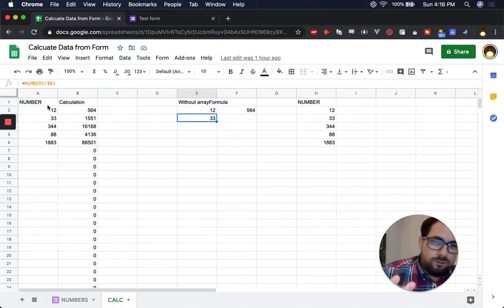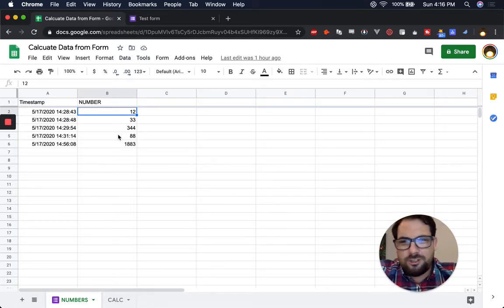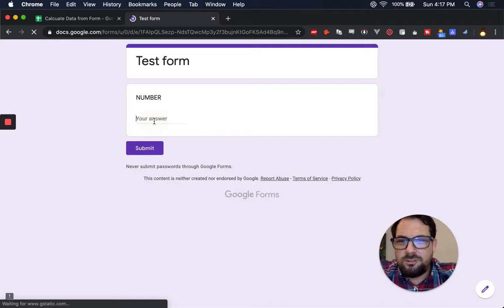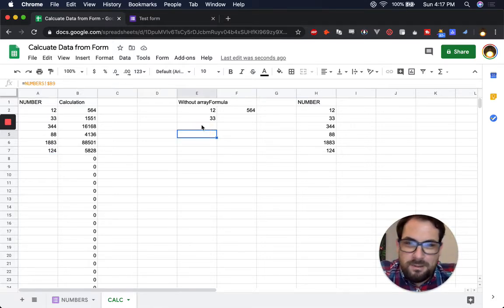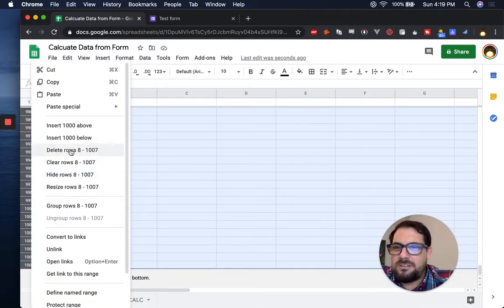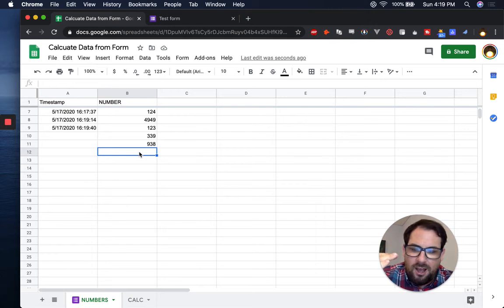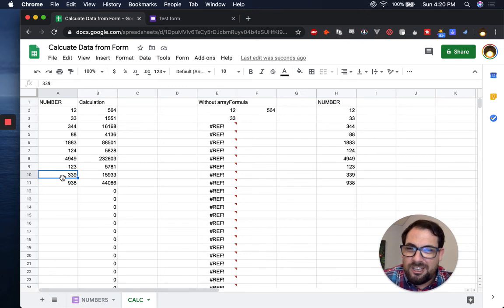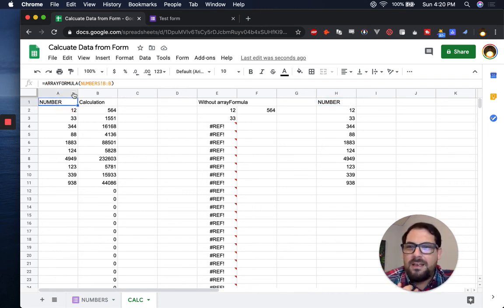My Formulas disappear when a Form gets Submitted. How do I fix this in Google Sheets?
This one is hard to explain.
They had a form, and one column they wanted to calculate the numbers.  So they pulled those cells to another sheet.  But that sheet didn't get the entire column.
To solve this is simple:  use Arrayformula or {} around the range of the column in the first row.
Then any new entries to the form, will automatically come to the calculation sheet.

But the issue of why their initial solution didn't work, is super interesting.
Form responses inserts a new row for each submission. So even if you enter your own data on the for responses page, the new submission won't overwrite them.

This isn't a bug, it's a feature.

100 Free Business Ideas - Lead Magnet, product, and business ideas you can make in a Google Sheet to validate your business ideas.